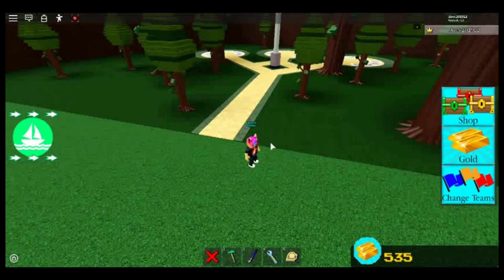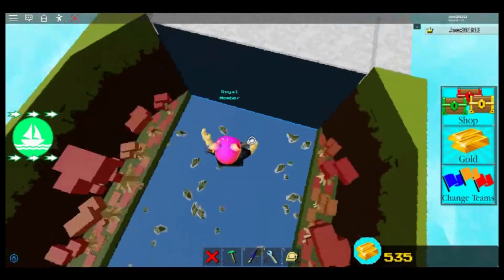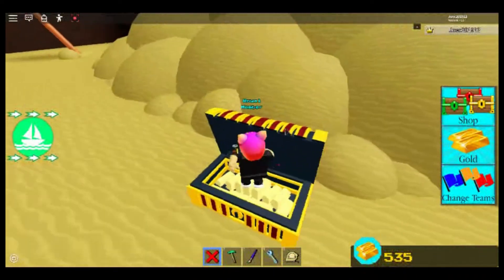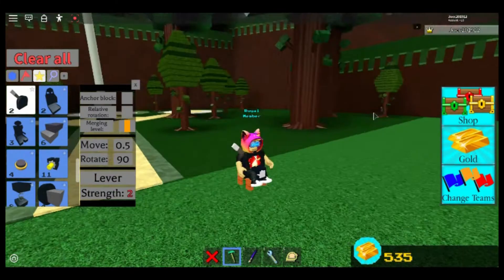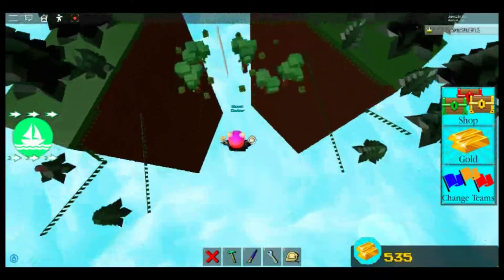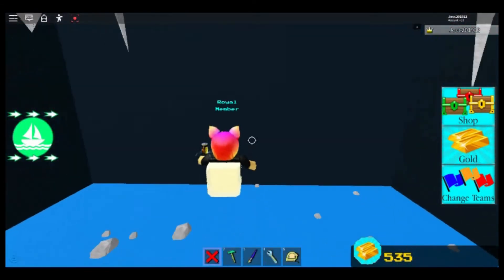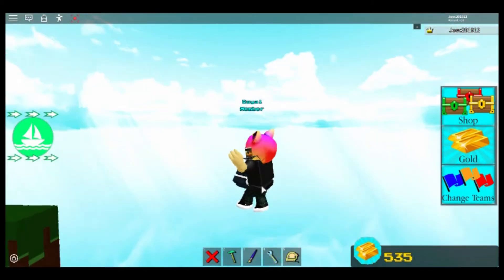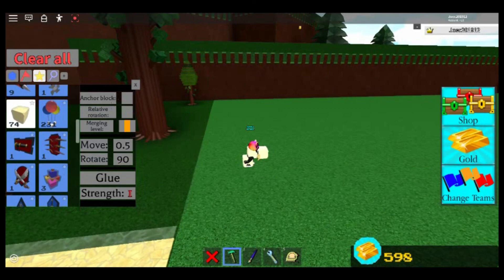New Gold Grinding Glitch!!! (Build a Boat)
This is another one of those op flight glitches that can do through the black doors it is also good for Quests  and getting secret chests! don't forget to sub for good luck. hit the bell for cookies. like so I can buy a sandwich. lol